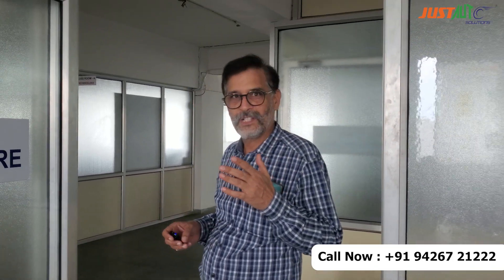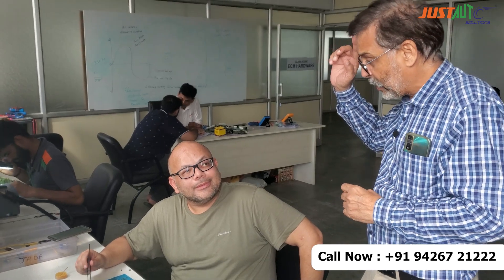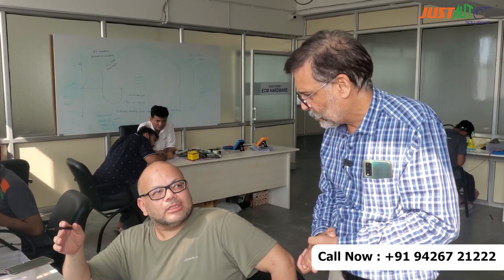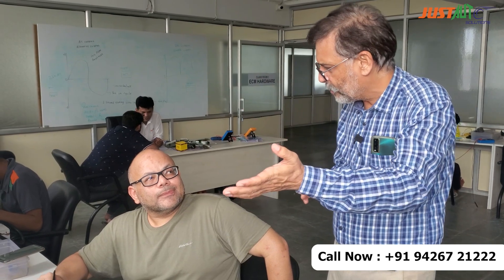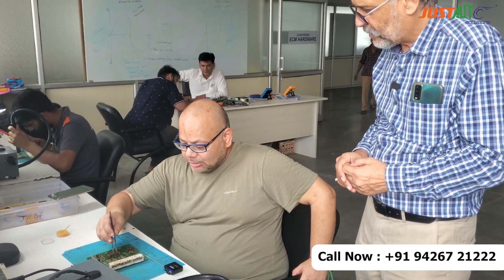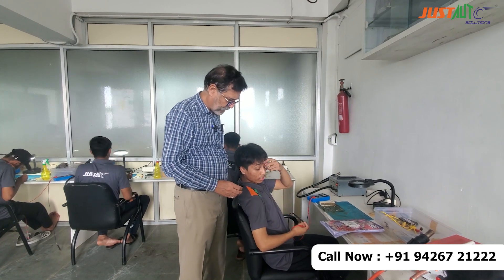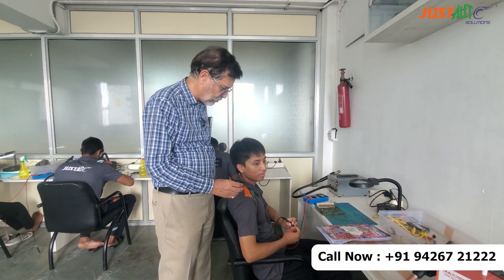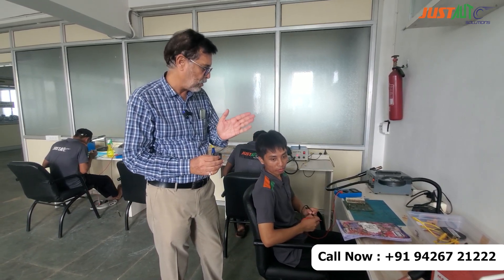ECM Repair / Car Electrician Training / India's Leading Automobile Training Center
ECM Repairing Training/CAR ECM/Bike ECM/SENSOR TRAINING
Leading Training centers for Automobile & Electric Vehicle Training
Car Repairing Training / Motorcycle Repairing Training / Bike Repair Training / ECM Repairing / Truck Electrician Training

Best ECM Training Center in india

Complete soldering & De-soldering training on the SMD chip level
Value of components - IC, resistor, Diode, Capacitor
Checking datasheet for ECU output & input voltage pin
Online/Offline tracking
ECM - using K-Tag for reading and writing
Fuel injection coding & testing using a simulator
Flashing
Immobilizer
Key & Remote programming, Key cutting
Transponder generation
Car Scanning / Diagnose Faulty code read & clear error
Wiring check on Multimeter
Sensor signal testing using a digital tester
Digital Speedo Meter Programming